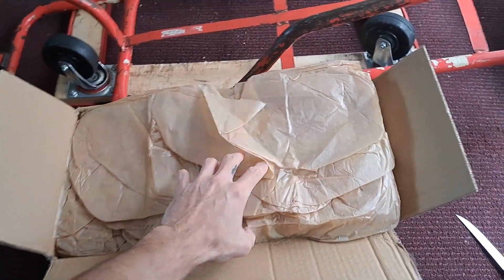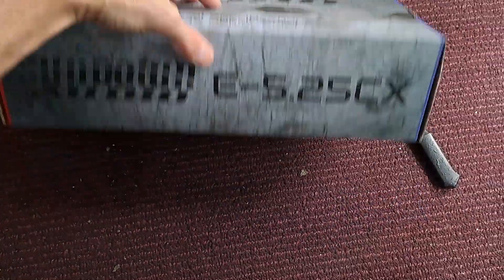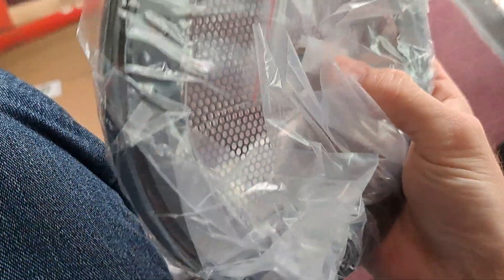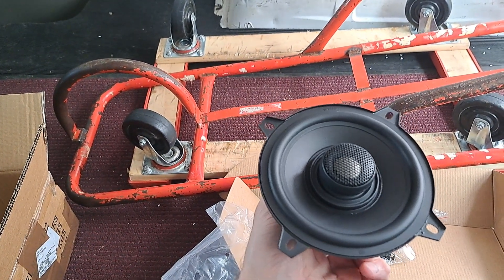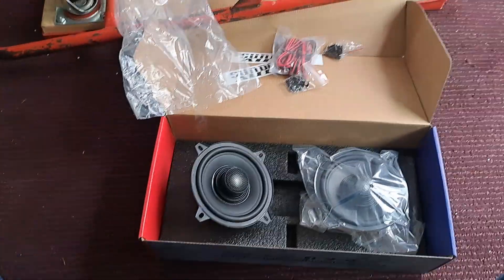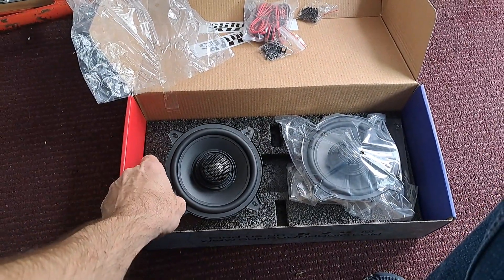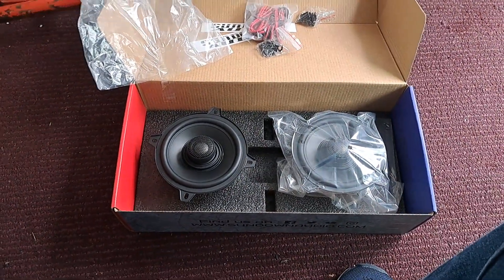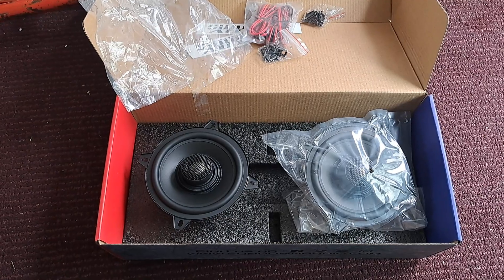Sundown Audio E-5.25CX coaxial speakers unboxing